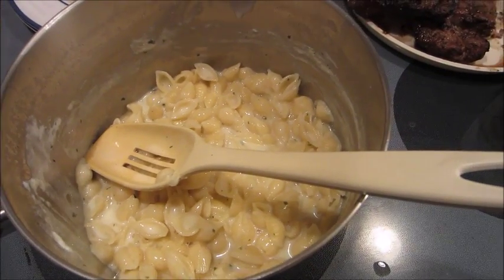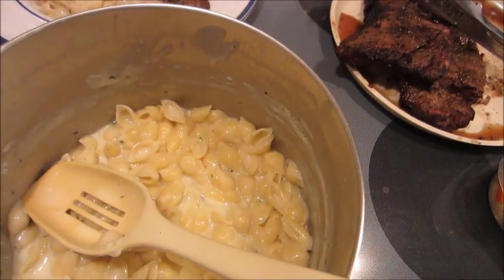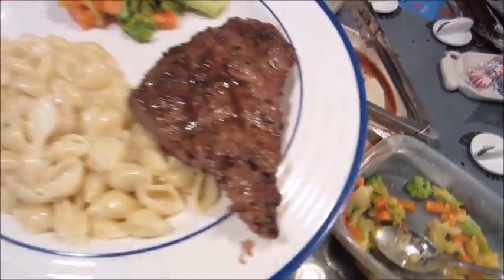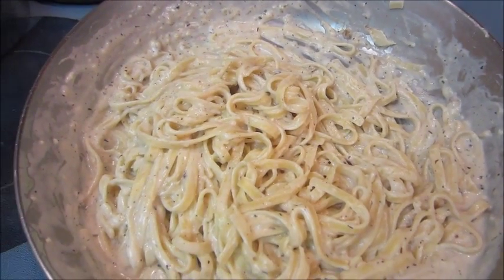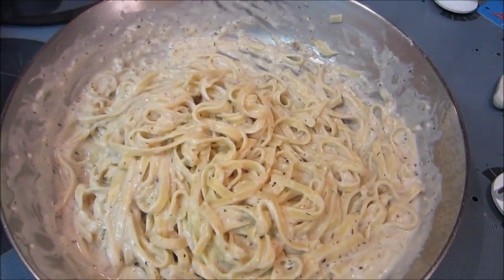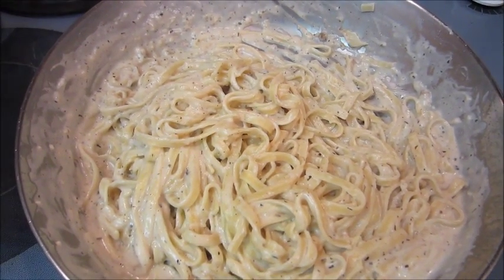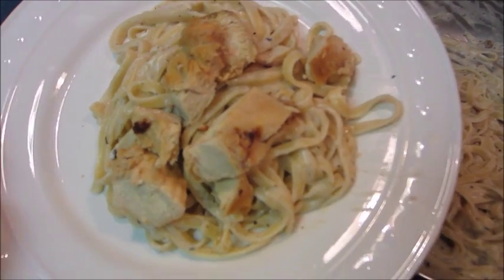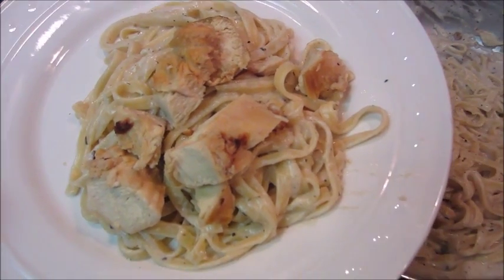What's For Dinner | Jan 18-22, 2016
This is week one of What's for Dinner. I have been inspired by some other you tubers to make dinner for my family.  I will share with you through videos what we ate and link recipes down below.  I hope that you enjoy this video and find something to make for your family.